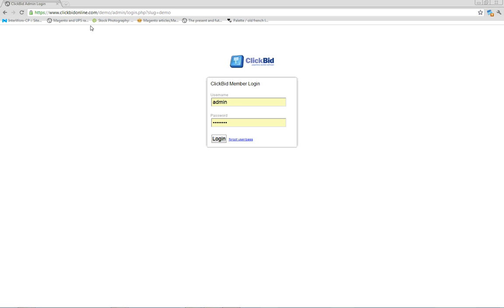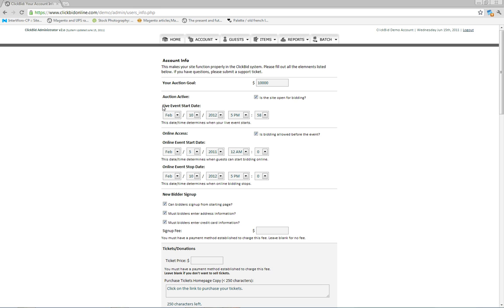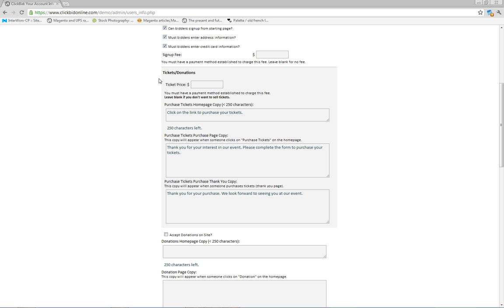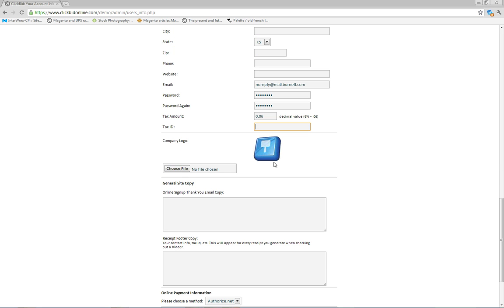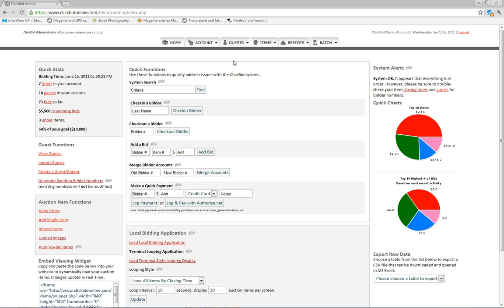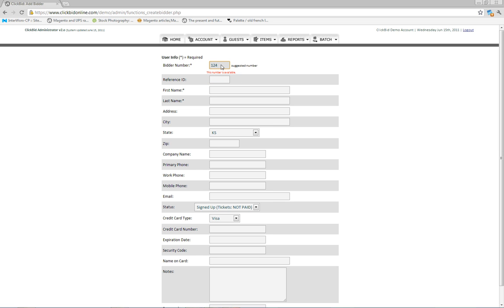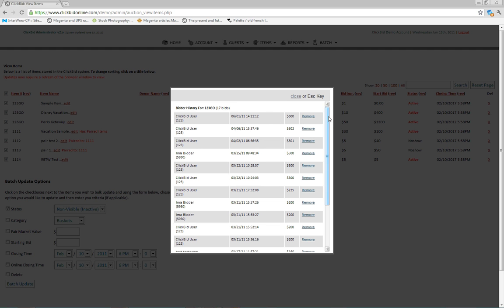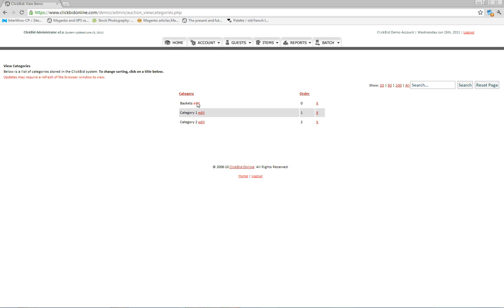ClickBid from 2011 - Admin Tutorial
A blast from the past. Matt's first tutorial for ClickBid.